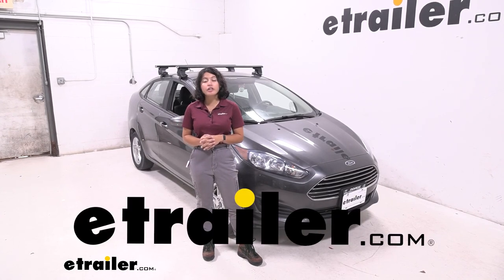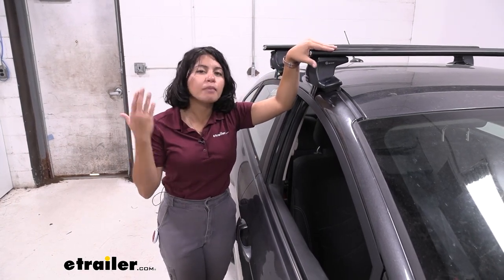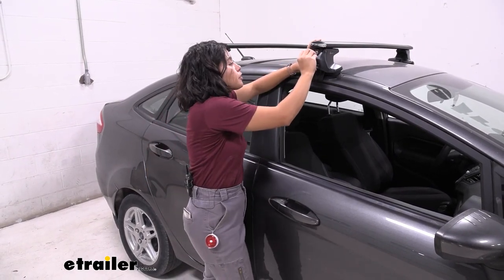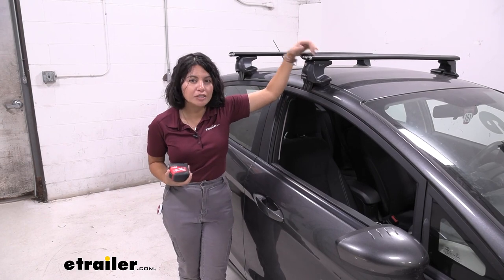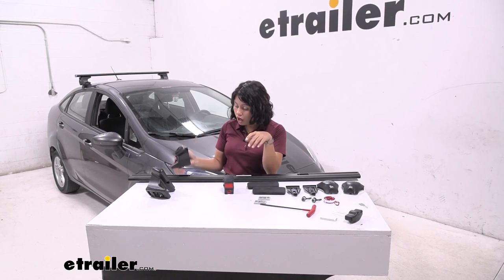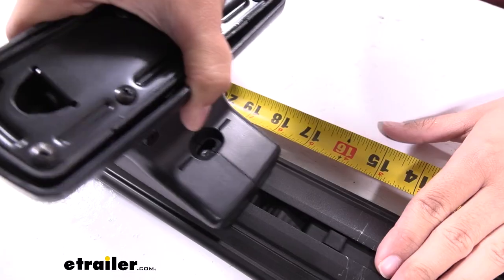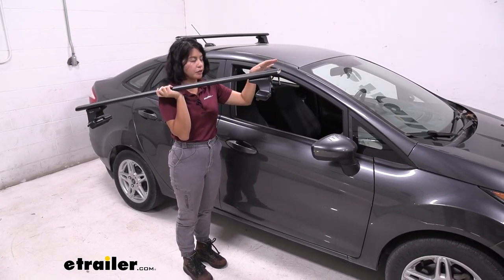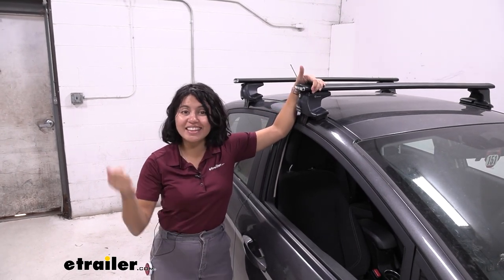etrailer | DIY 2019 Ford Fiesta Installation for the Inno Aero Roof Rack for Naked Roofs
Today we're taking a look at how the Inno roof rack system with the regular length 48 inch long crossbars fits on the 2019 Ford Fiesta. For your Ford Fiesta, if you want to carry around some other accessories let's say you wanna carry around a kayak or a roof box or even a roof mounted bike rack, what you first need is a roof rack system. So this is a system from Inno. Definitely a solid choice if you want something that is sleek, has included locks and is an aero design. Also, my personal favorite part is the accent end cap. So there's actually two options of Inno roof racks for your Ford Fiesta.

One, it has a 48 inch long crossbar. This is ideal if you don't want anything sticking out too far past your vehicle but if you wanna fully maximize your space you may wanna check out the 51 inch long crossbars. Then you get a longer bar. The downside to that, if you get longer overhang and you're gonna have to be conscious of not hitting your head against it when you get into the car. Here, we don't really have that much overhang.

You can offset it to one side which is what I did with our rear crossbar to show it off but mainly just have the end cap sticking out past the tower. That end cap can actually come off to give you access to your T track system. See here how we have that rubber seal. Or you can just push down on the seal and now you can slide your T track mounted accessories through. That way you don't have to do any cutting or adjusting.

You just slide them through and once they're through, pop that end cap right back on. The towers have included locks which surprisingly most brands don't have. Some of your more premium brands actually require that you buy locks separately to add on. Now the locks are all keyed alike, so you're just gonna use one key to access the whole system. With the end cap off, you can now access your roof rack.

Now the T track mounted accessories, they do not have a locking end cap. So you may wanna take a look at some accessories that have locks on them if you want full security. So this does have a custom fit kit which is designed around the shape of your vehicle. The downside to this is it requires you put it in one spot on your car and you can't move them back and forth. So your crossbar spread is fixed at almost 27 inches, center to center. Some accessories require specific crossbars, right Especially roof boxes. So just double check yours if it will fit. So everything is gonna be included with this kit. Make sure you get the right kit by using our fit guide here at etrailer.com because that will include the length of the crossbars, the towers, as well as the custom fit kit. You are gonna have the tools included. You are gonna have the keys included. All you need to bring on a table is your tape measure to get that process started. So the install process might look a little confusing at first because there's different like pad numbers, there's different hooks there's different measurements depending on if it's the front or the rear crossbar. And that's what this video is for. The process is actually really simple as long as you know how to follow the different steps. So I already installed the rear crossbar. We are gonna install the front crossbar together and we are gonna start with how to get the towers onto the bar. So you need to get this plate into the crossbar. So the first thing is take off the end cap and go over to where your tray is and slide that out. Once you slide that all the way out you then get that plate and bring it up from the bottom and then slide that back through. Get your tower and then fit that over the thread on that plate. You're gonna have an included Allen key to tighten that down just a little bit. Next, you're gonna slide that tower out to the distance apart it needs to be. So double check the instructions for your specific vehicle and then you're gonna line up your tower. There's a little notch on there that needs to fit the measurement you need to get. Once you found that spot, tighten down that tower and then you're gonna put the appropriate flip pad. So for our front crossbar, it's gonna be 411. That's the number on there. So now you're just gonna tighten down your tower at that measurement you got and then put the pad on the tower. This is 411 which matches the front. And then double check that the back has the correct pads. On your car, there's specific instructions for where you need to put that front crossbar. So measure from the door and then go out. Now for here you do have an included sticker that you can put there just to save your spot. And now you're ready to put your crossbar on your roof. Fortunately,